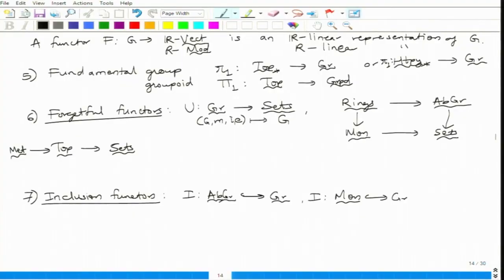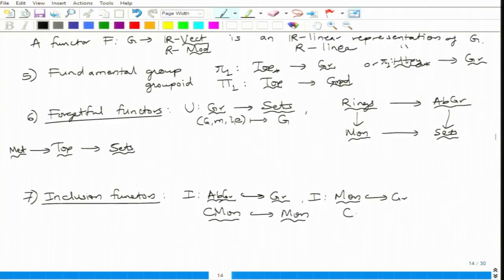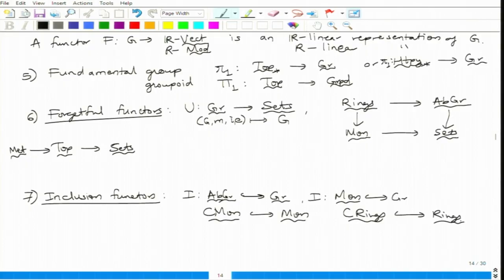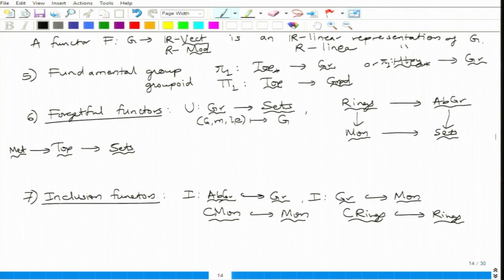Functors swayamprabha CH38SP